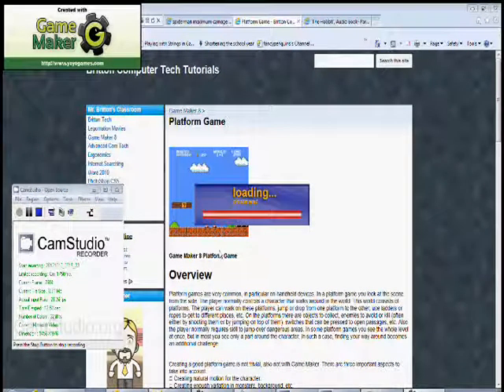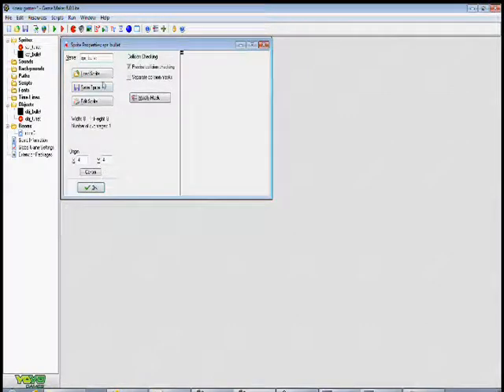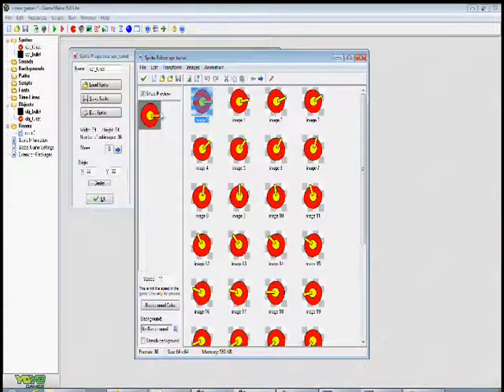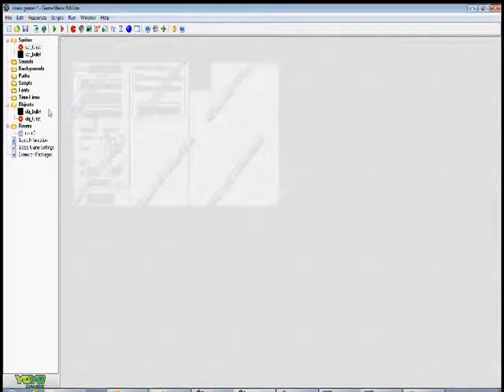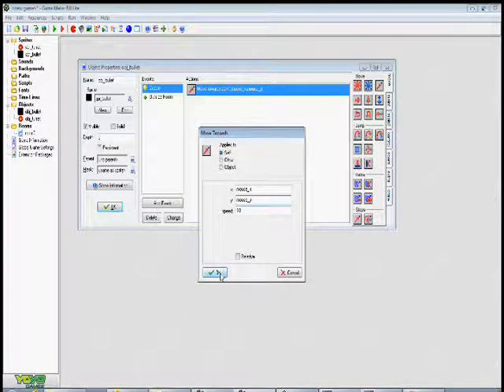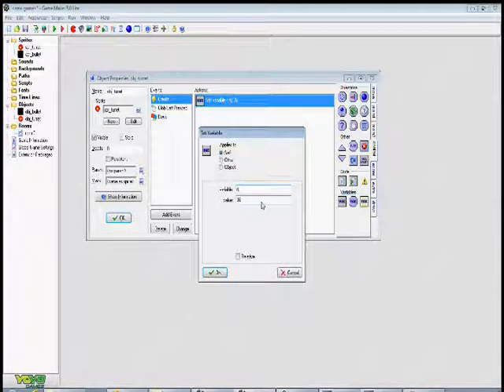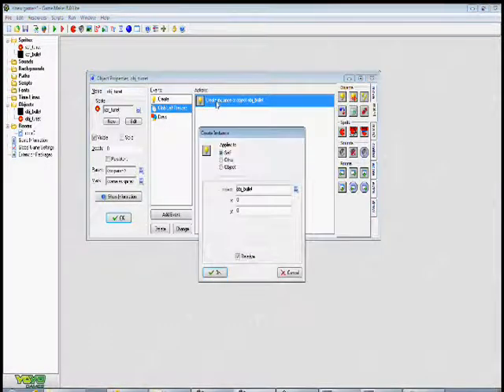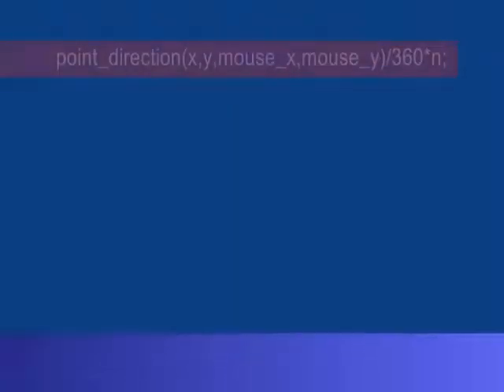How to make a turret using Game Maker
In this video I show you how to create a turret that will shoot toward your mouse pointer. The image will rotate to face your mouse as you aim. This is all done using GML and is the equvalent of the image_angle function used in the pro version of Game Maker 8